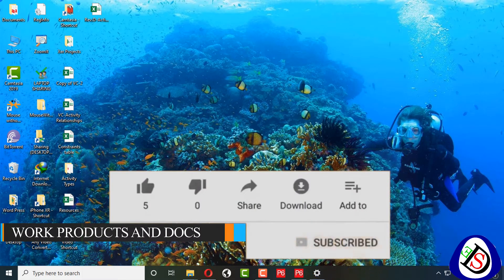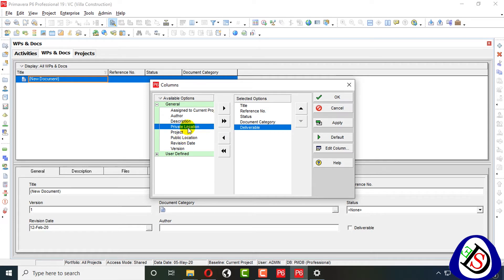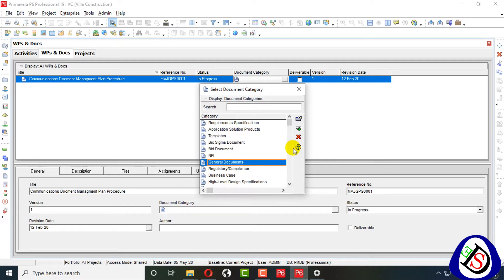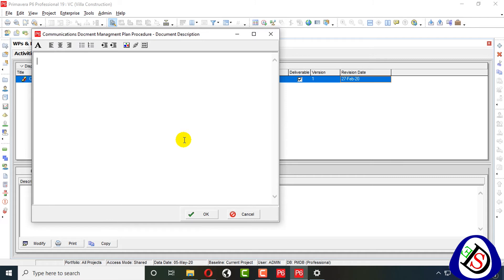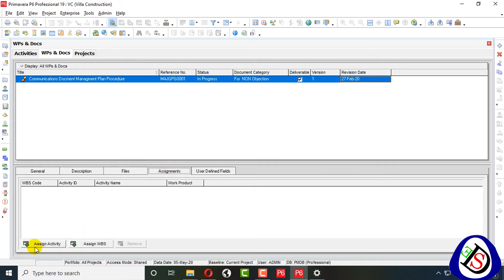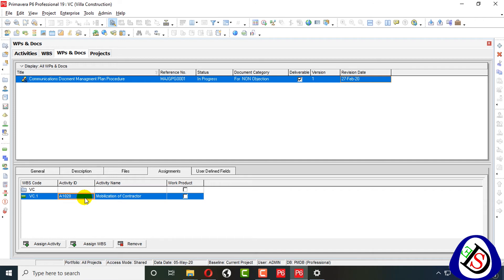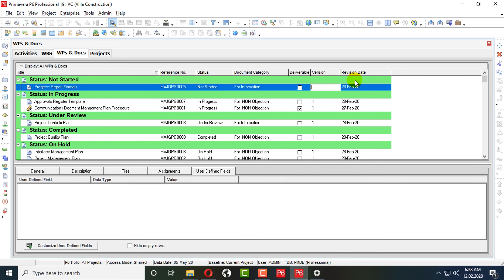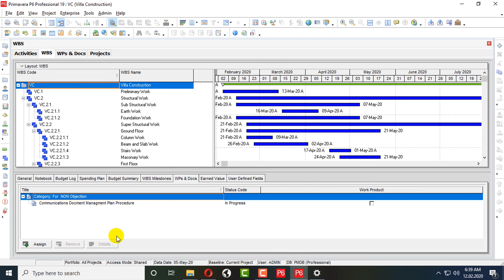How to Create Word Products Documents | Assign to Activities &WBS | Primavera P6 | Advanced Tutorial